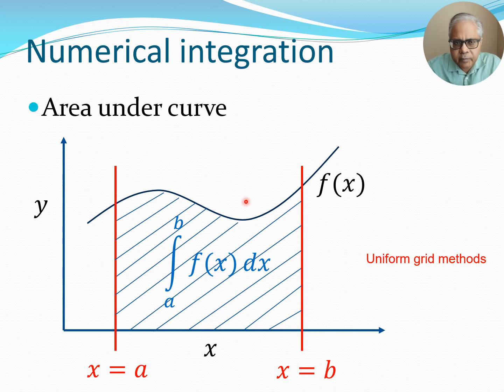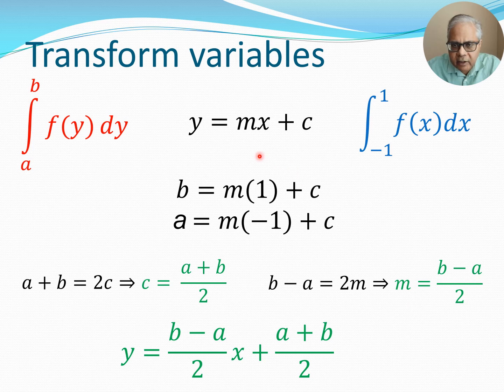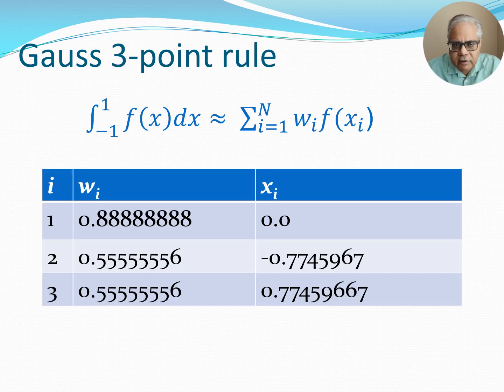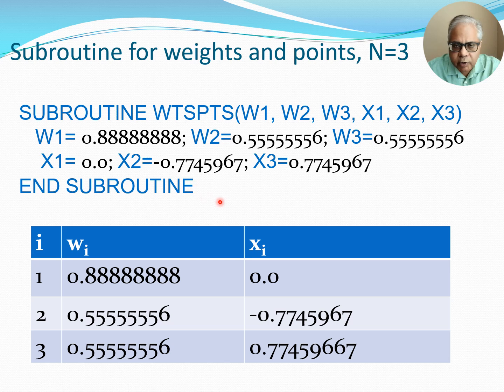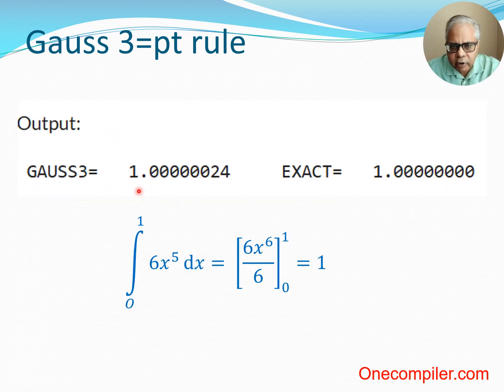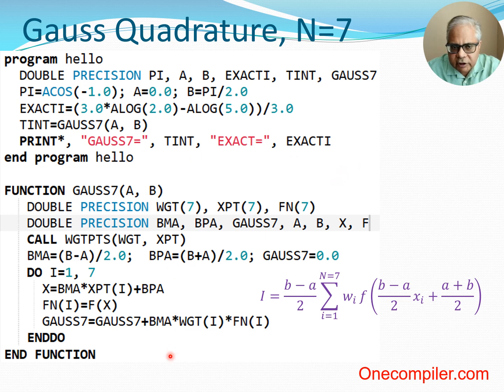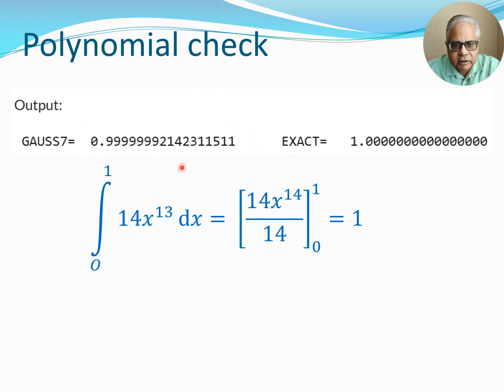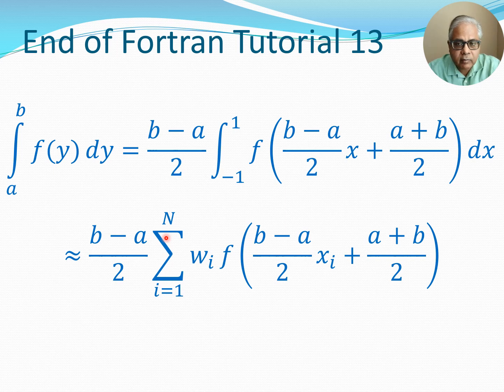Fortran Programming Language, Gauss Quadrature, Numerical Integration: Lecture 13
Numerical integration using Gauss-Legendre quadrature is explained for N=3 and N=7, the three point Gauss rule and the seven point Gauss rule. Fortran computer program for this numerical integration rule is explained. When the function value is available at any given point, Gauss rule is a good choice. Gaussian integration is popular in finite element analysis, in particular in p-version FEM.